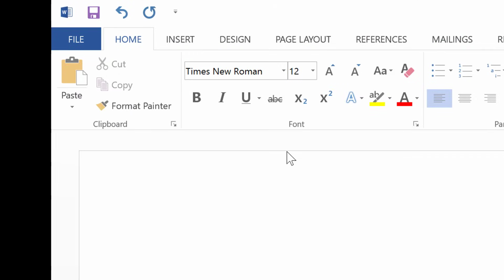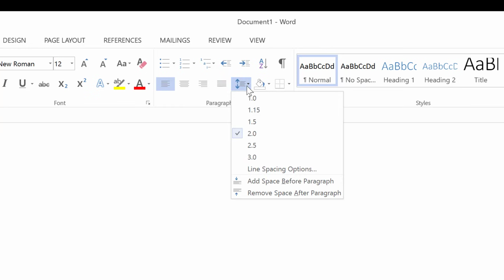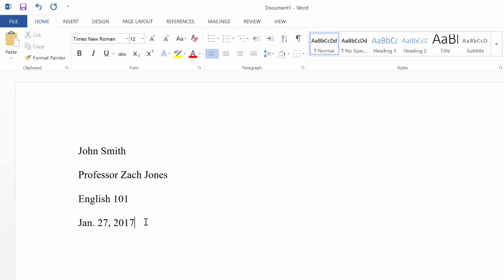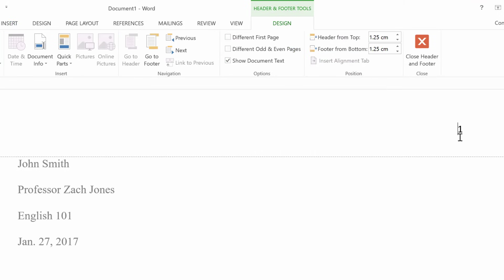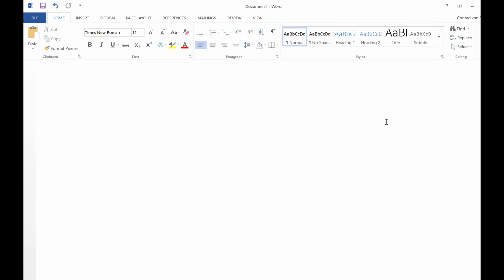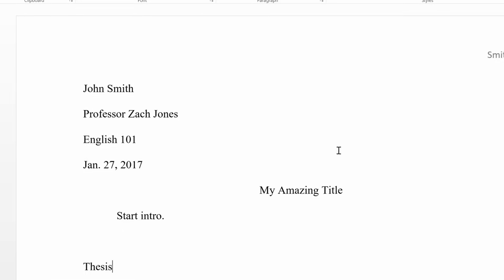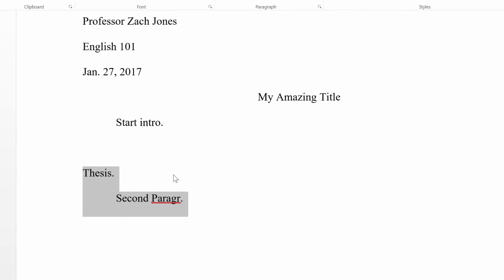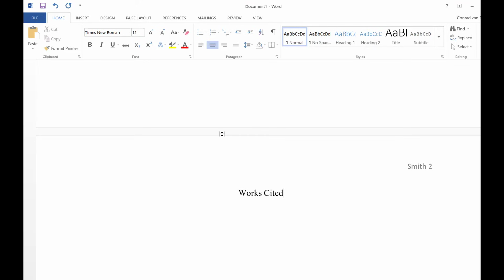MLA Essay Format (8th Edition)